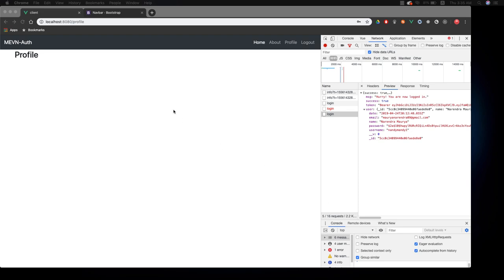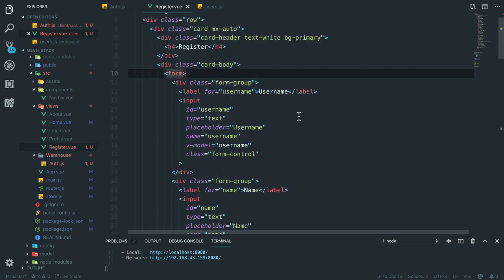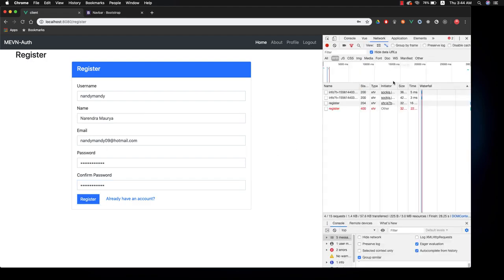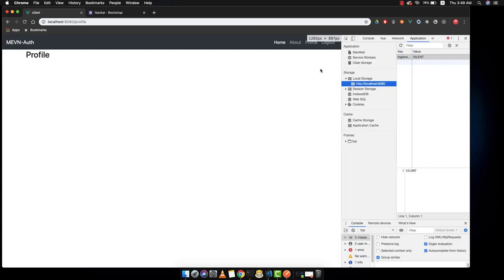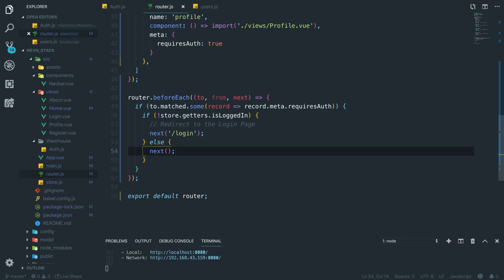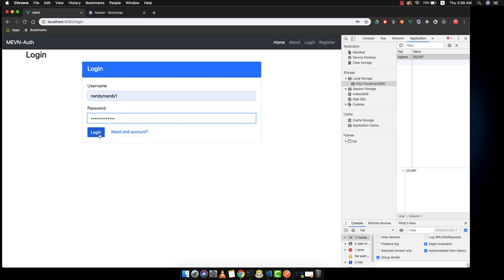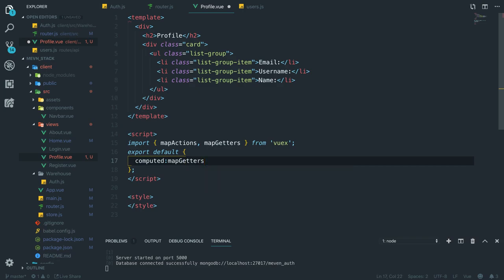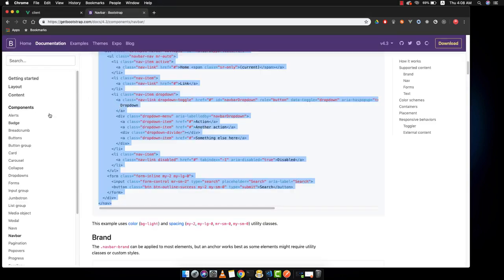Vue Express MongoDB Authentication App - Part 3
you can learn all types full stack development training like MEAN Stack Development, Node js, Vue js , Express js, MongoDB, json, firebase, Scotby Js, java, Hibernate, Spring, JSF, PHP, web designing, more information please